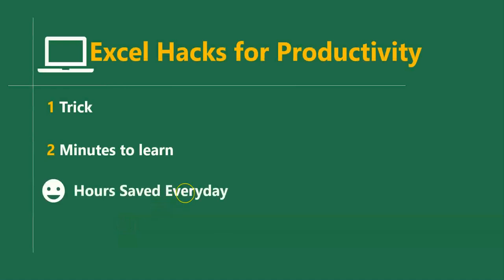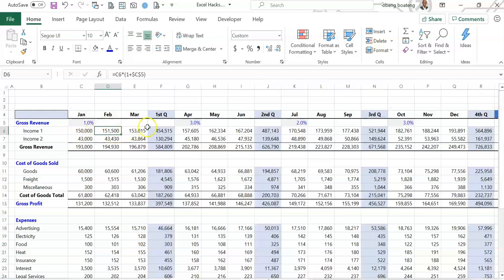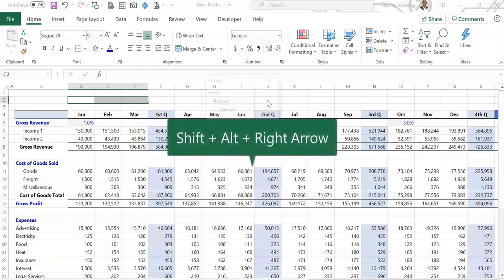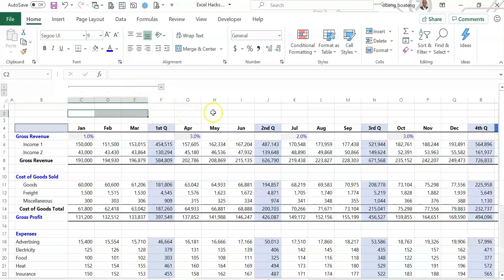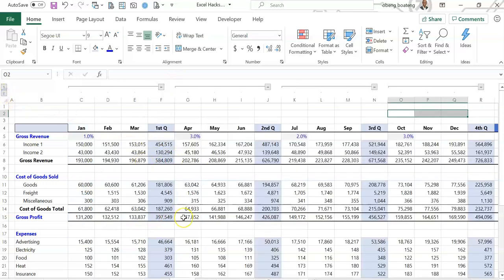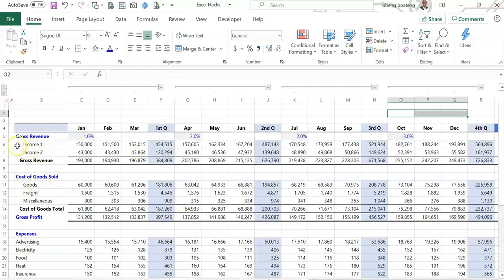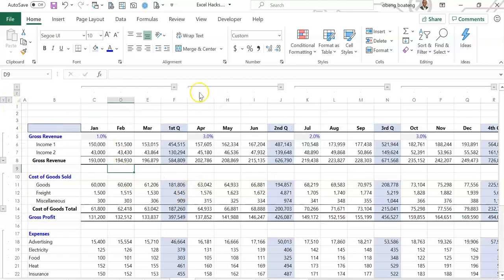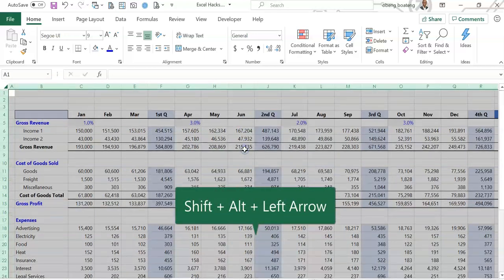Group and Ungroup Columns Rows 2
Group and Ungroup Columns Rows to reduce the length and breadth of your worksheet